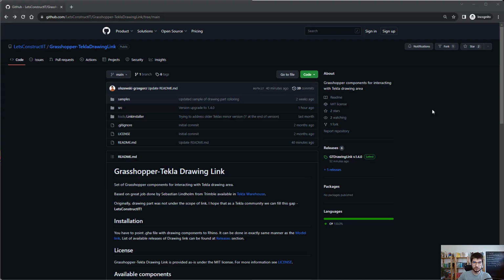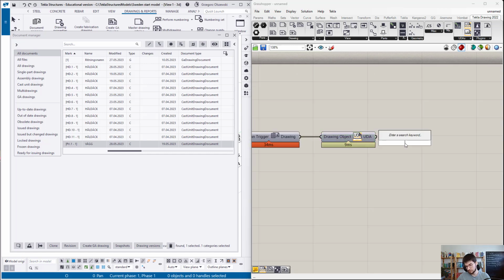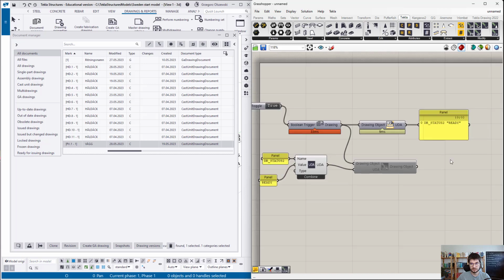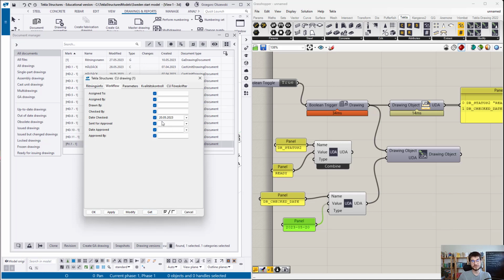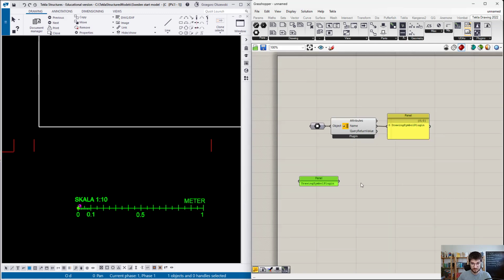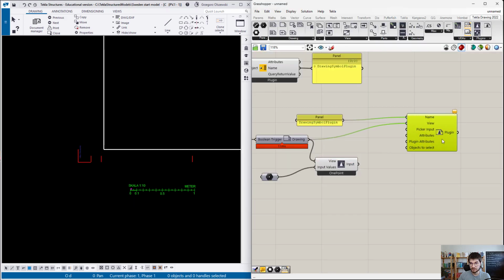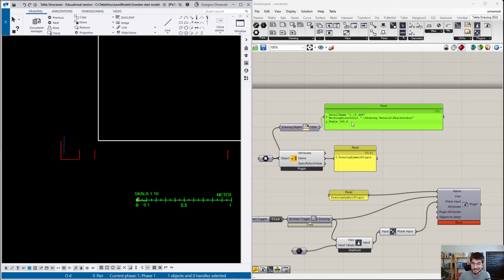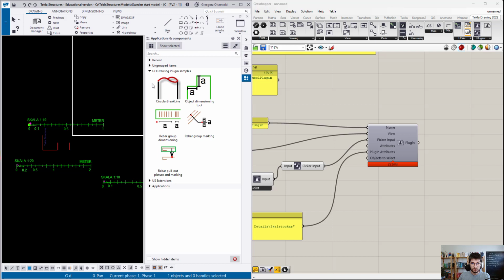Grasshopper-Tekla Drawing Link UDAs and 2d Library Plugin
New features for manipulating of drawing object UDAs. Presented also drawing plugins with the 2d library as an example.